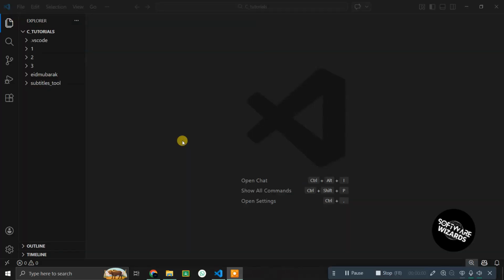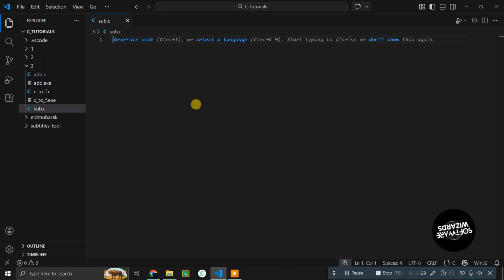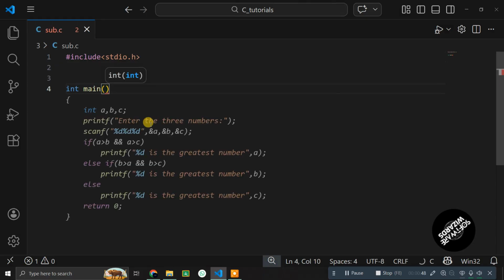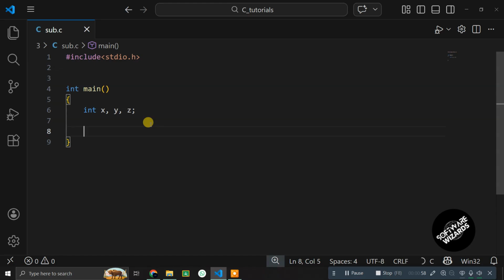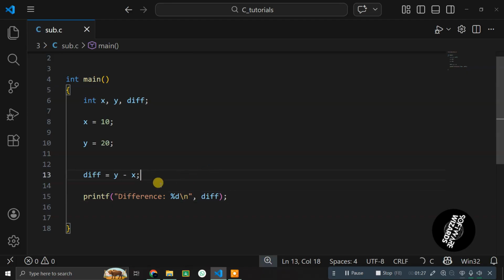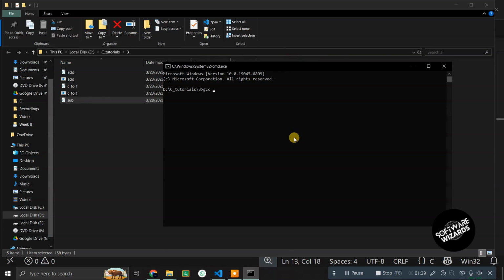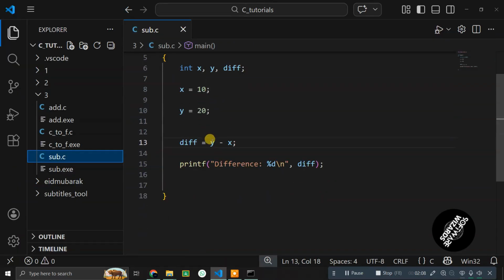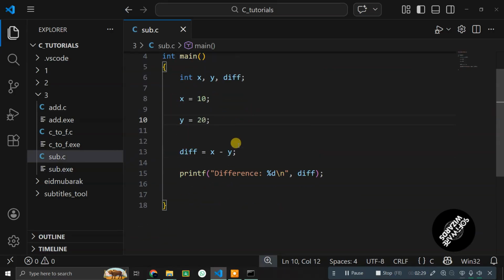Subtraction of Two Variables in C | C Programming Tutorial for Beginners 💻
Learn how to perform subtraction in the C programming language with a simple and clear example. In this tutorial, we demonstrate how to subtract two variables using basic arithmetic operations in C.

This program initializes two integer variables, performs subtraction, and displays the result using printf. It’s perfect for beginners who are starting their journey in C programming and want to understand how arithmetic operations work.

💡 What you’ll learn:
✔ How to subtract two numbers using - operator
✔ How to display output using printf

🚀 Whether you're a student or beginner, this example will help you build a strong foundation in C programming.